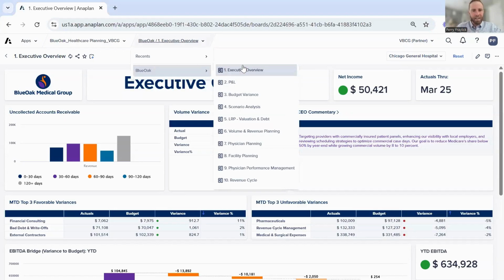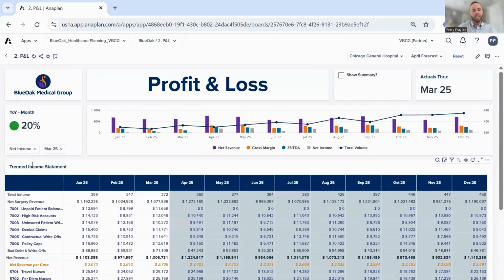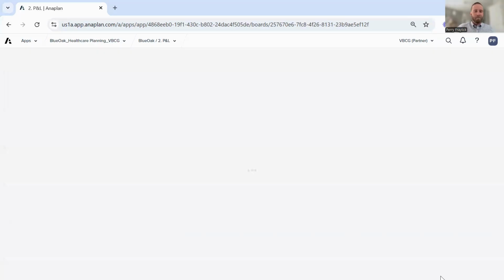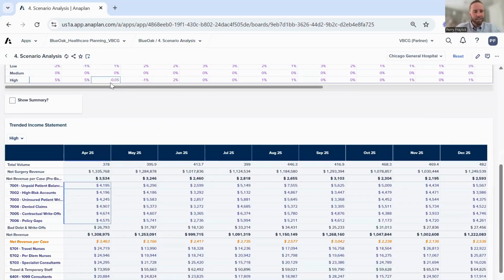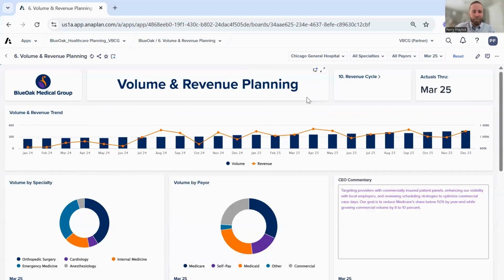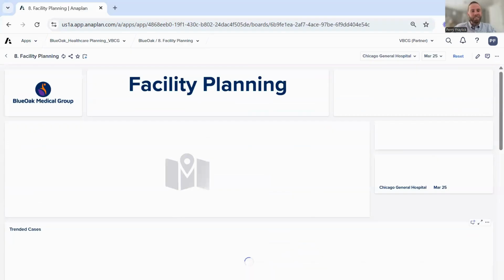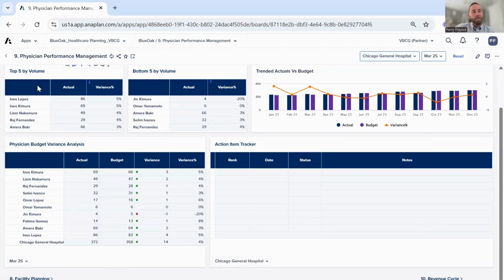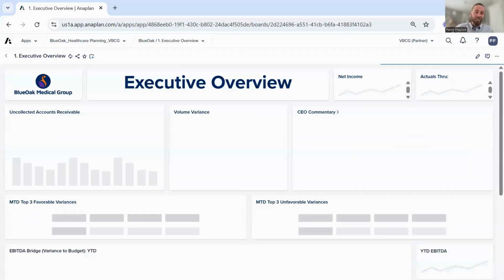Smarter Healthcare Planning with Anaplan | VBCG Demo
At VBCG, we believe better planning means better care. That’s why we’re excited to showcase our latest Anaplan demo tailored specifically for healthcare providers, built around a fictional network—Blue Oak Medical Group—that manages ambulatory service centers and hospitals.

Whether you’re part of executive leadership, FP&A, or operations at a healthcare organization, this walkthrough shows how Anaplan can power real-time, data-driven planning across departments.